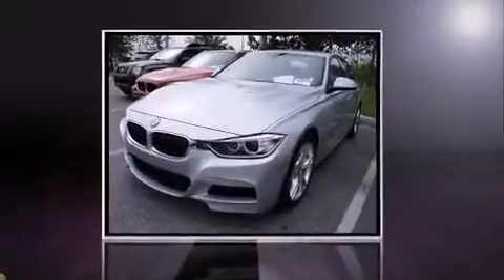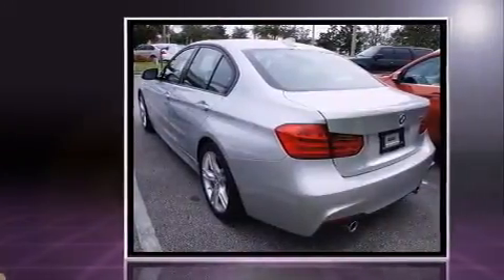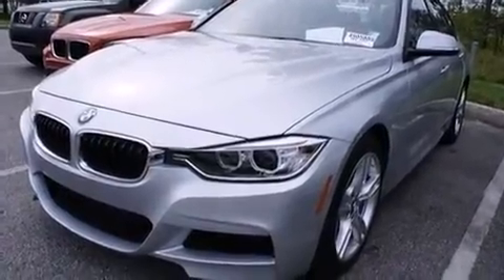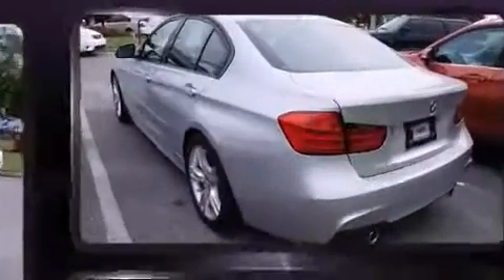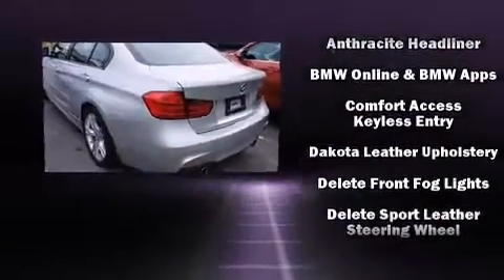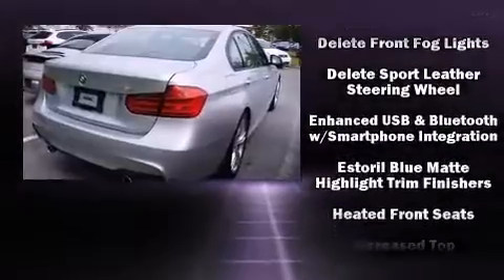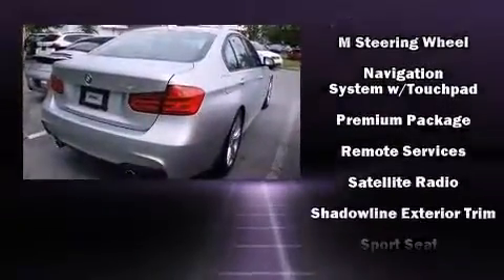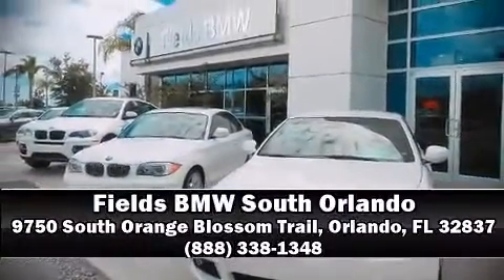2014 BMW 335i Sedan 3 in Orlando, FL 32837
9750 South Orange Blossom Trail

The 2014 BMW 335i. Under the hood you'll find a 6 cylinder engine with more than 300 horsepower, providing a smooth and predictable driving experience. Well tuned suspension and stability control deliver a spirited, yet composed, ride and drive Turbocharger technology provides forced air induction, enhancing performance while preserving fuel economy. BMW prioritized practicality, efficiency, and style by including: adjustable headrests in all seating positions, a power seat, a trip computer, an automatic dimming rear-view mirror, rain sensing wipers, remote keyless entry, and seat memory. With high intensity discharge headlights illuminating your path, you'll always appreciate maximum visibility. For drivers who enjoy the natural environment, a power moon roof allows an infusion of fresh air. BMW ensures the safety and security of its passengers with equipment such as: dual front impact airbags, front SIDE impact airbags, traction control, brake assist, anti-whiplash front head restraints, a security system, an emergency communication system, and 4 wheel disc brakes with ABS. This car was designed with safety in mind, allowing you to drive with even greater assurance. This vehicle has achieved Certified Pre-Owned status, by passing BMW's rigorous certification process. Our sales staff will help you find the vehicle that you've been searching for. We'd be happy to answer any questions that you may have. Come on in and take a test drive!